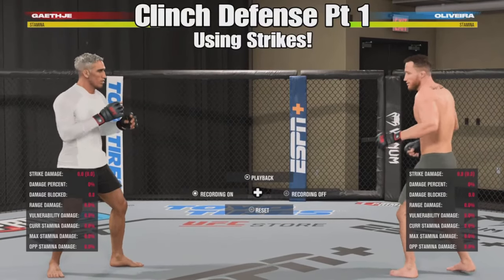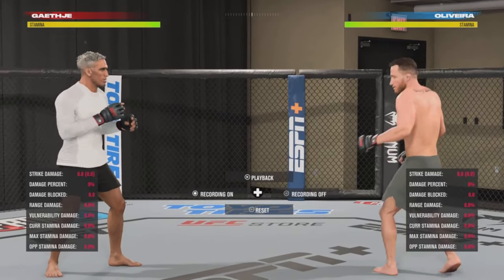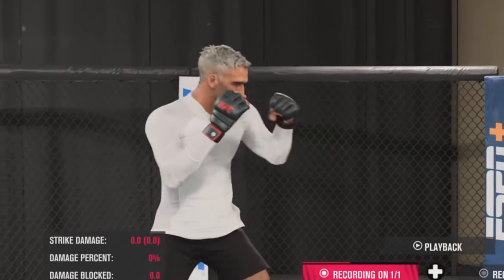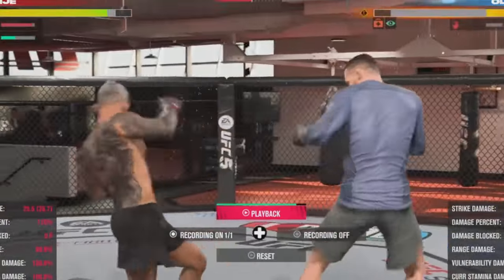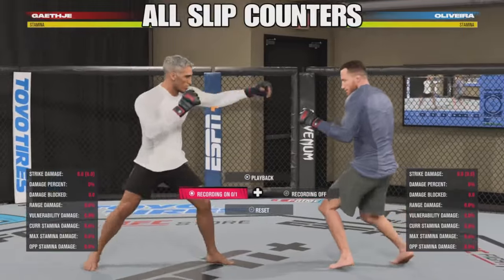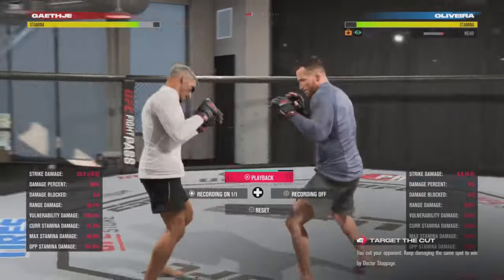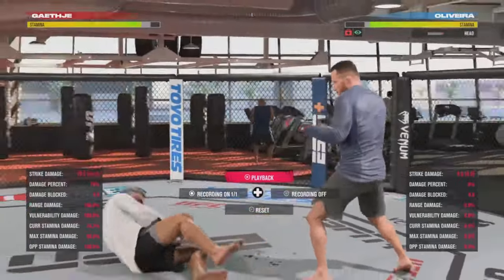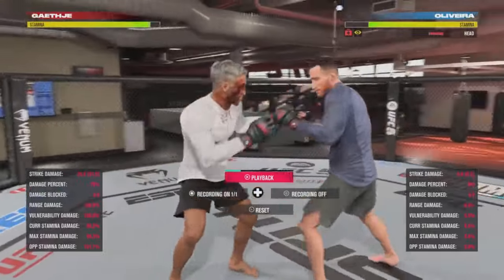UFC 5 Tutorial: Clinch Denials + Counters!